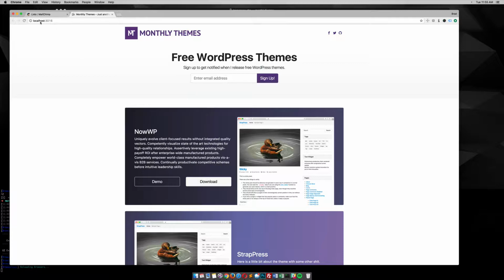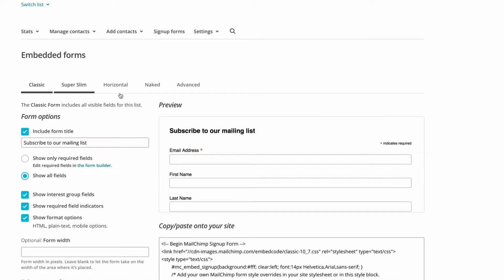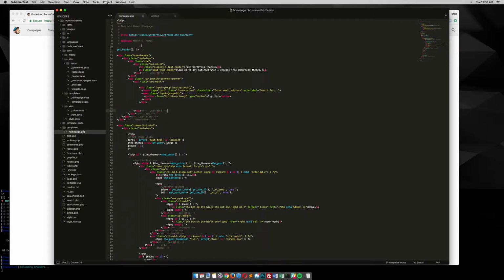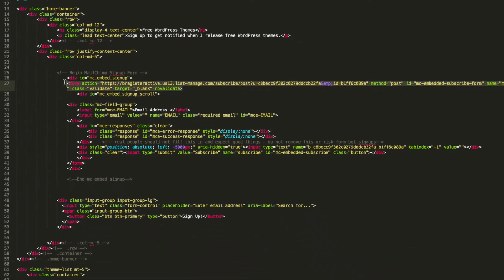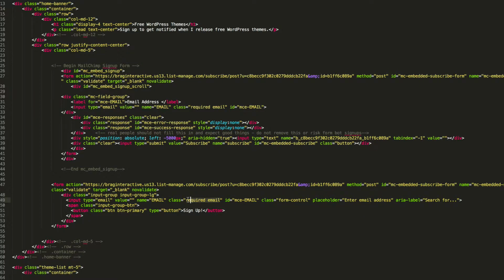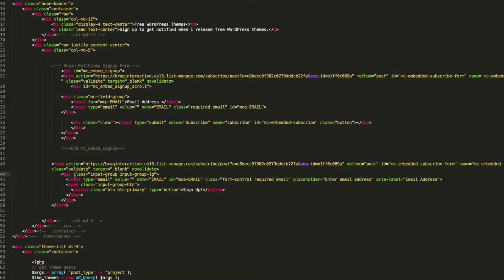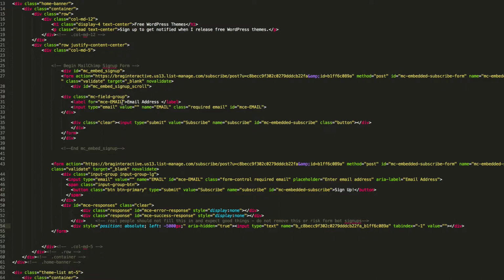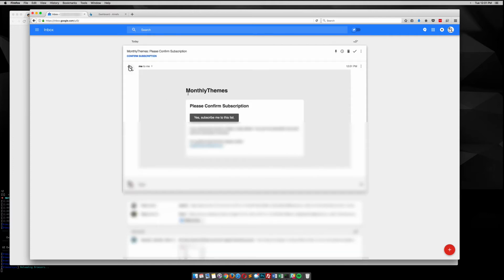Add MailChimp Email Signup Form to WordPress theme without Plugin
This tutorial goes over how to create and integrate a MailChimp email signup form into a WordPress theme. The goal was to keep the Bootstrap input group styling with the MailChimp signup functionality.